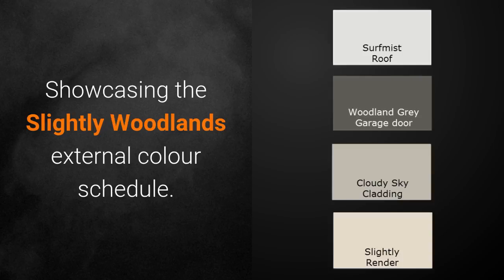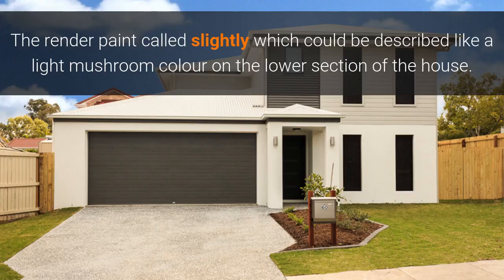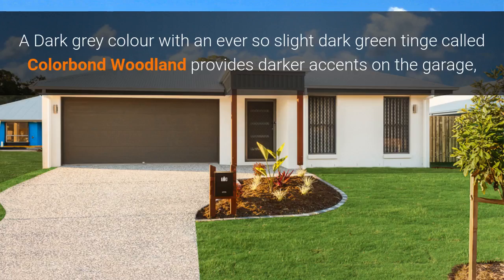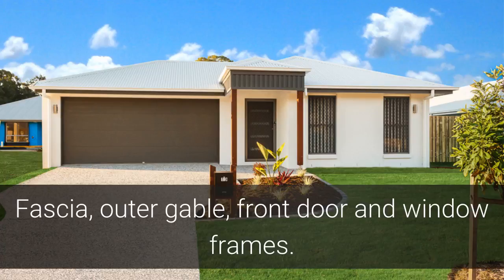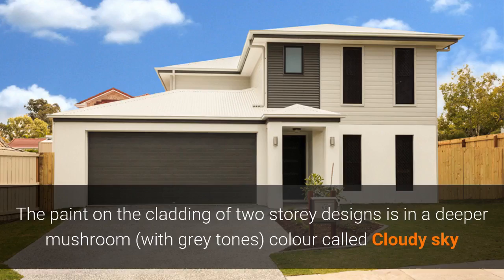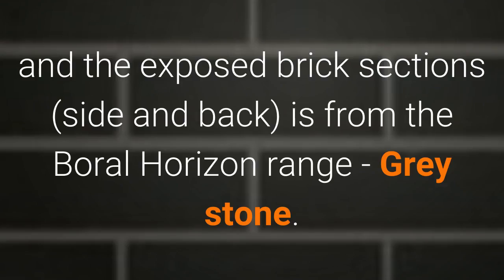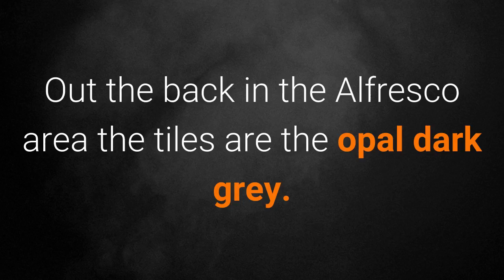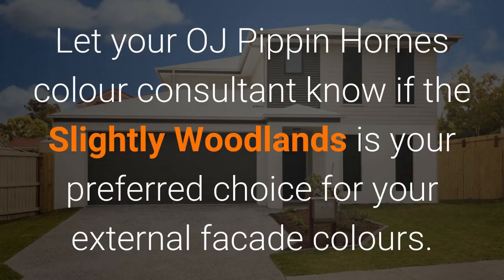Slightly Woodlands External Colour schedule by OJ Pippin Homes - Brisbane House Builder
Showcasing the Slightly Woodlands external colour schedule.  Offering a fresh light façade from the Colorbond Surfmist roof and gutter.  The render paint called slightly which could be described like a light mushroom colour on the lower section of the house.
A Dark grey colour with an ever so slight dark green tinge called Colorbond Woodland provides darker accents on the garage, Fascia, outer gable, front door and window frames.  The paint on the cladding of two storey designs is in a deeper mushroom (with grey tones) colour called Cloudy sky and the exposed brick sections (side and back) is from the Boral Horizon range - Grey stone. Out the back  in the Alfresco area the tiles are the opal dark grey.
Let your OJ Pippin Homes colour consultant know if the Slightly Woodlands is your preferred choice for your external facade colours.  We recommend the Smokey internal colour schedule compliments this external colour schedule.